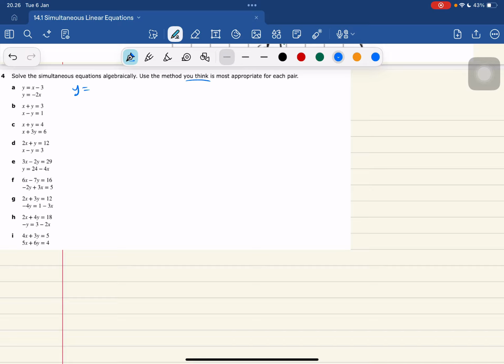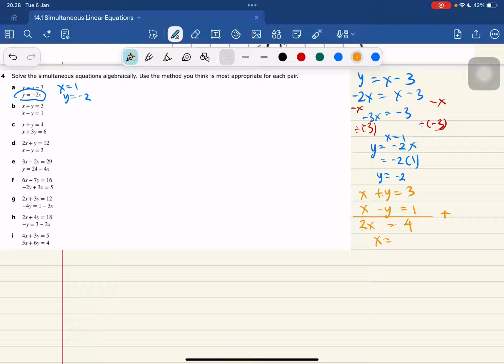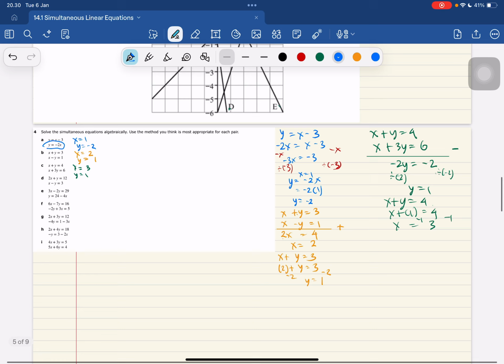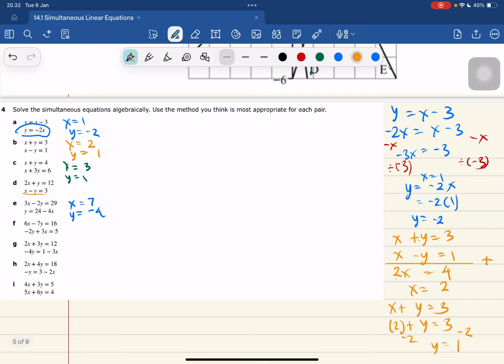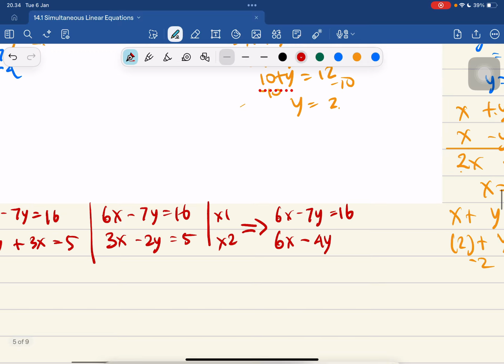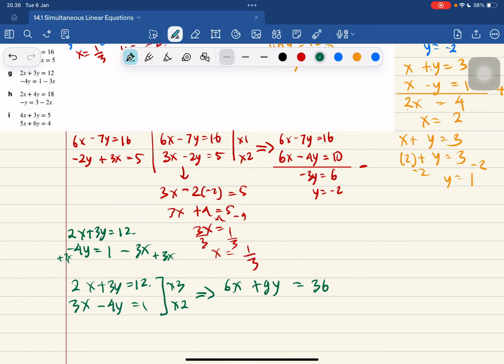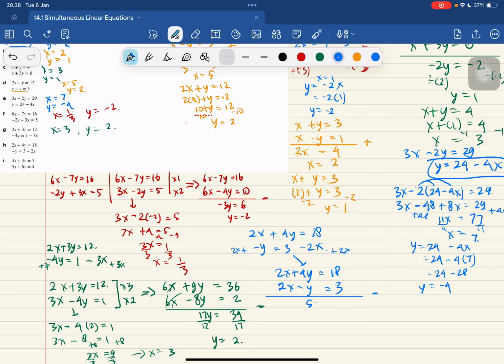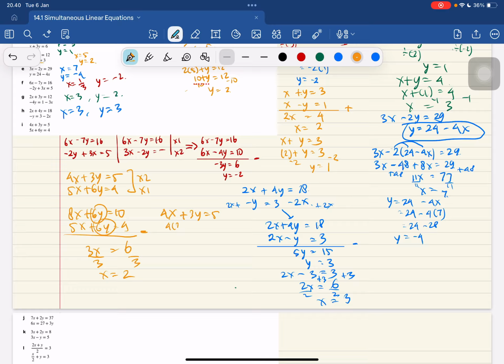IGCSE Mathematics | 14.1 Simultaneous linear equations (part II)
🔢 Chapter 14.1 Simultaneous linear equations